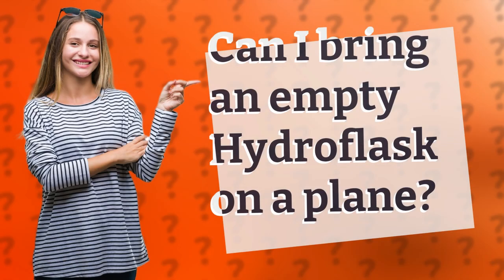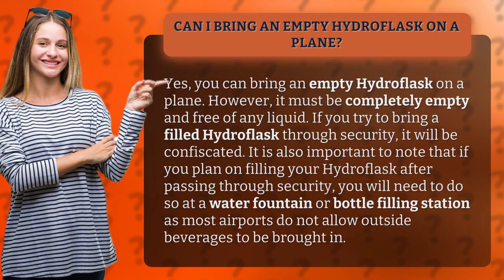Can I bring an empty Hydroflask on a plane?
Looking to bring your trusty Hydroflask on your next flight? We've got the answer you've been searching for! In this video, we'll be answering the age-old question: "Can I bring an empty Hydroflask on a plane?" Spoiler alert: the answer is YES! But, there are a few important things you need to know before you pack it in your carry-on. So, grab your Hydroflask and join us as we spill the tea on airplane regulations and how to stay hydrated on your next flight.